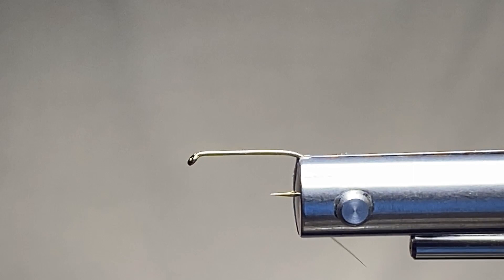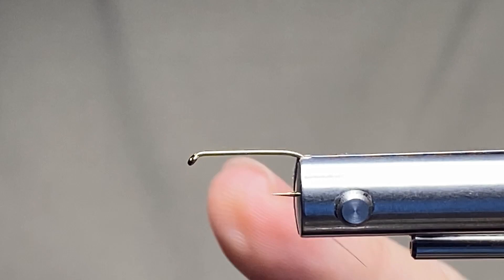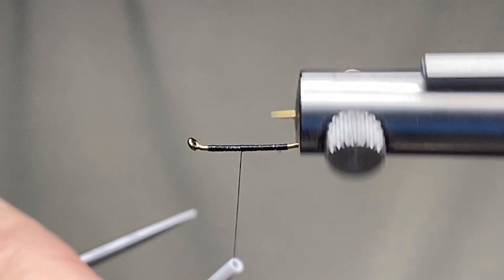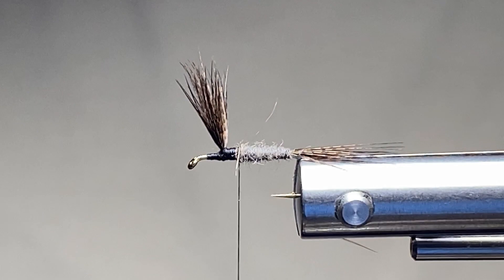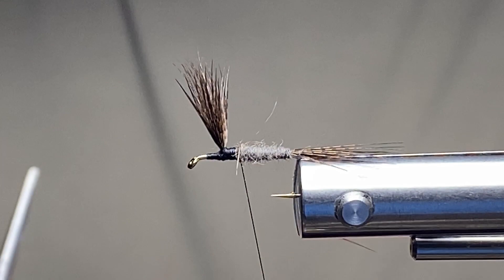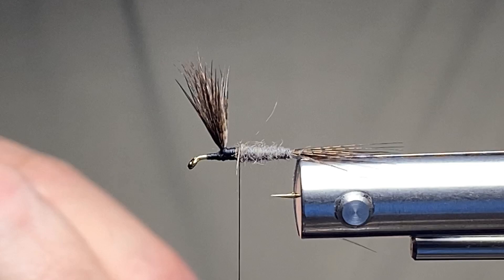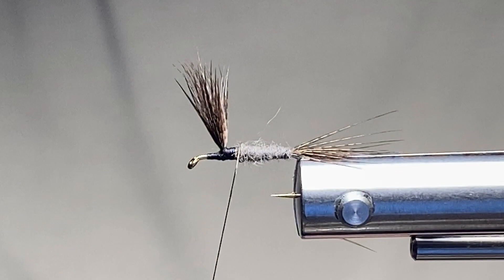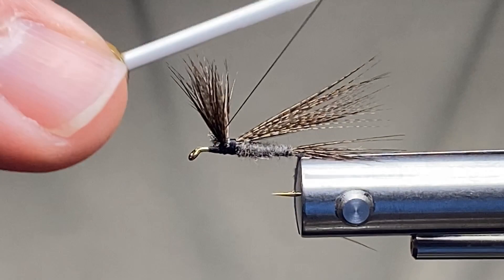Fly Tying, How to Tie: Messer's Charlie Whopper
Shannon shares with us a pattern passed down through his family.  It is a Great Smoky Mountain Tried and True, Tested Pattern.